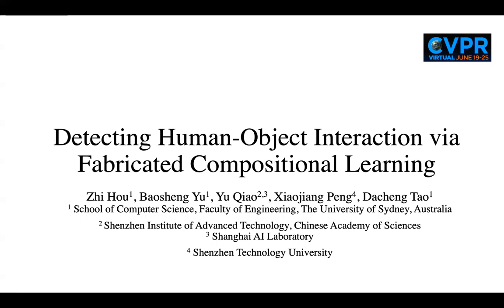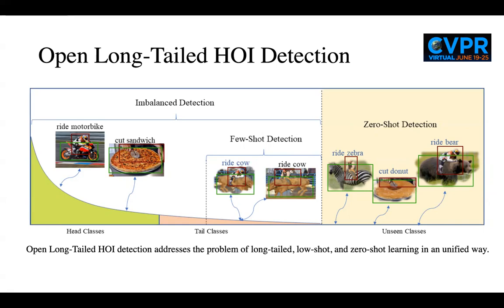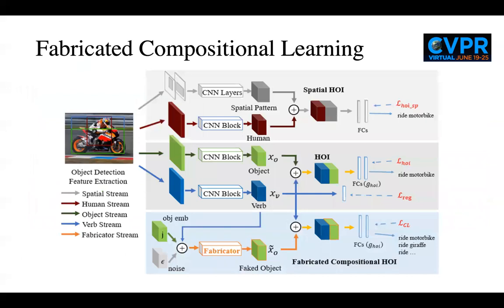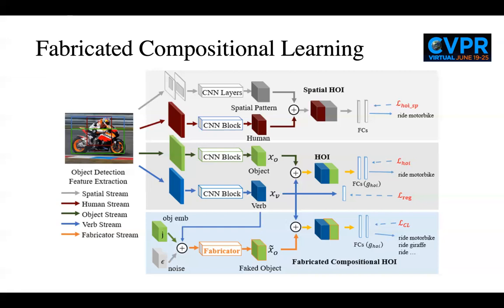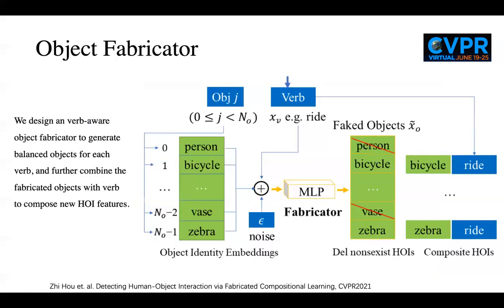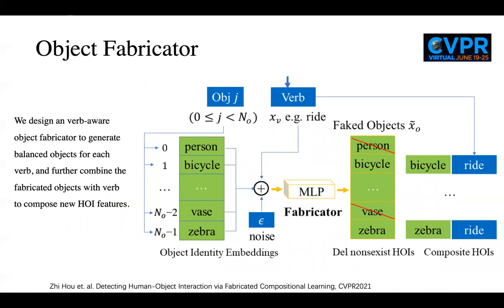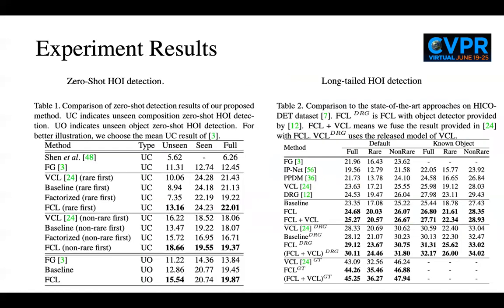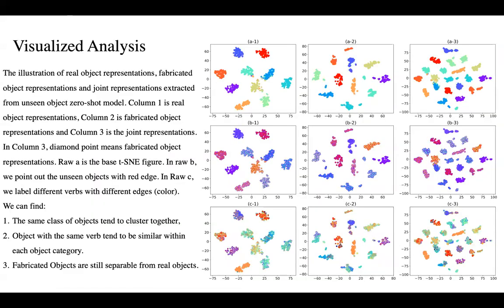Detecting Human-Object Interaction via Fabricated Compositional Learning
CVPR2021: Detecting Human-Object Interaction via Fabricated Compositional Learning